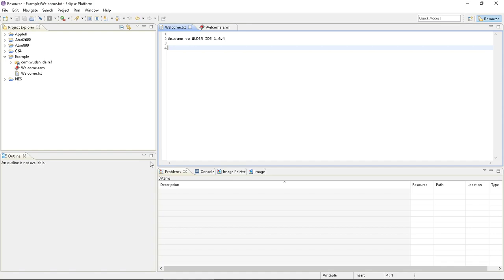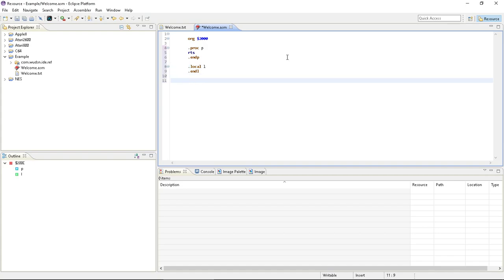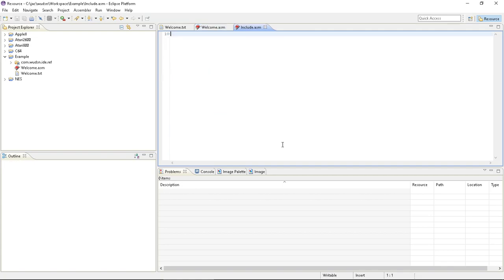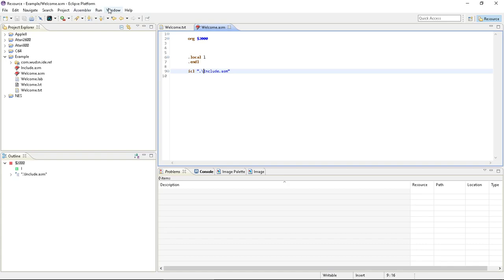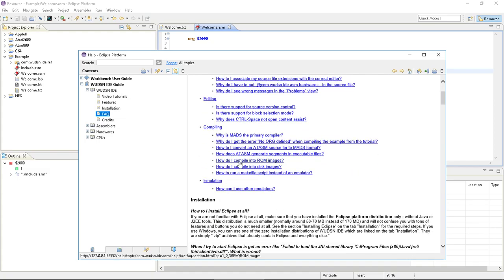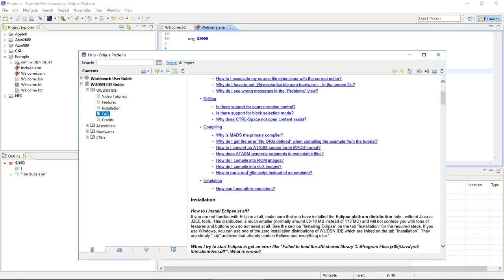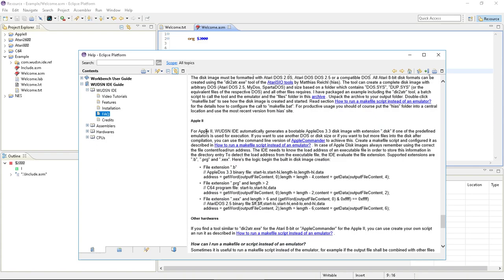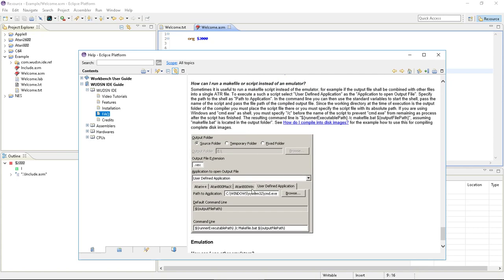WUDSN IDE Tutorial 12: New Features in Version 1.6.4 (2018)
Overview of the new features of WUDSN IDE 1.6.4:
Enhanced auto-completion (CTRL-SPACE).
Creating include files via link navigation (CTRL-click).
Normalized include file paths.
Additional Emulator Virtua ][ for Apple II.
Extended FAQ for compiling to ROM image, disk images, and using own makefile scripts.